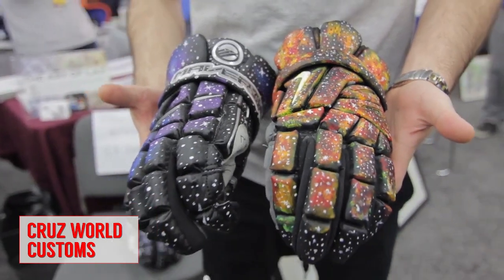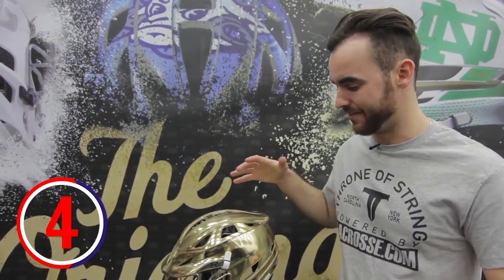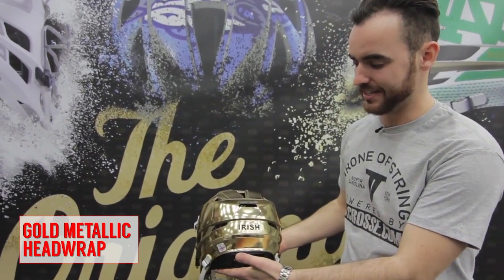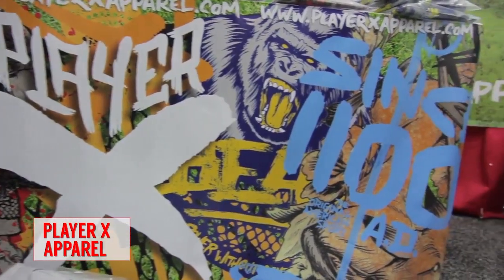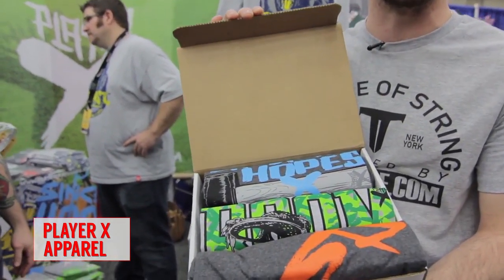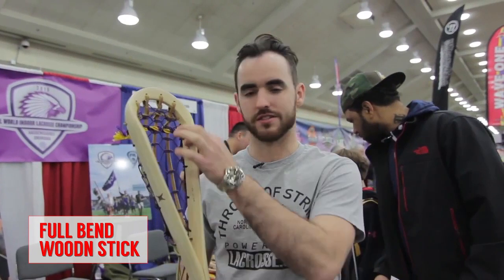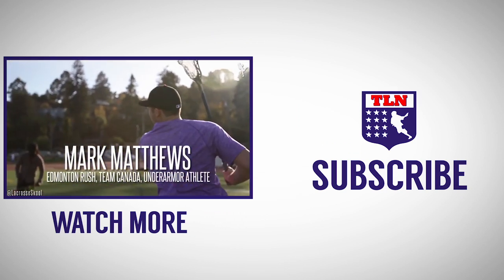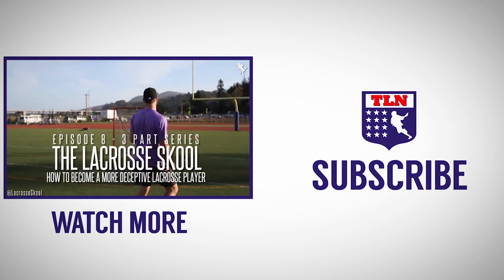Top 5 Products at LaxCon 2015 with Throne of String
Joe from Throne of Strings takes us through the top 5 products at Laxcon.

What is The Lacrosse Network?

The Lacrosse Network is the premier online destination for the sport of lacrosse! Our mission statement is to grow the game through the power of media.